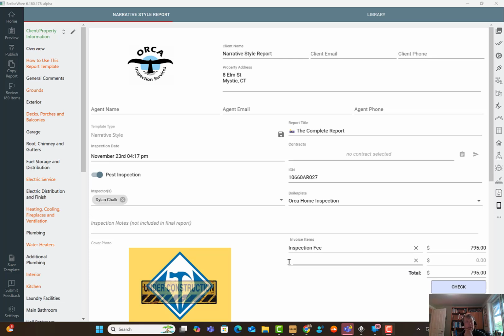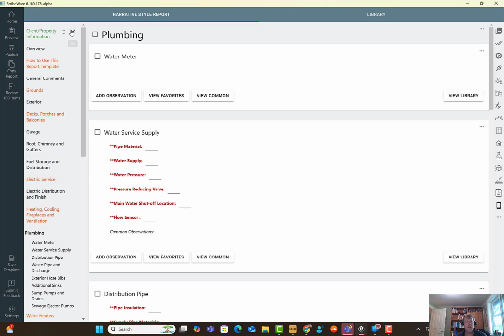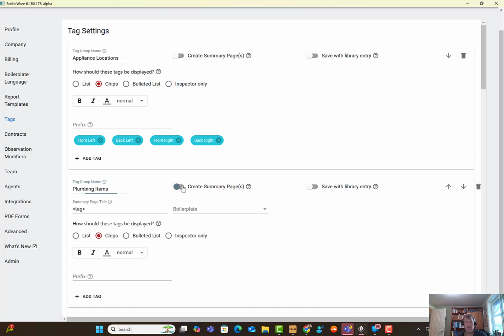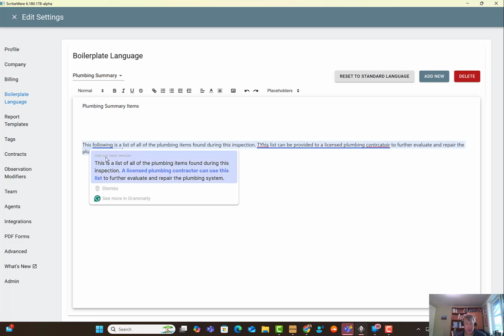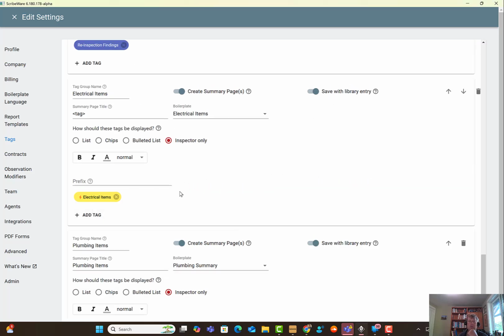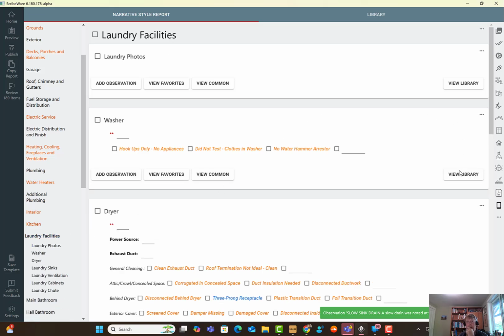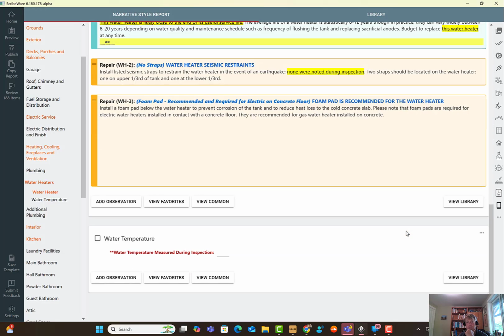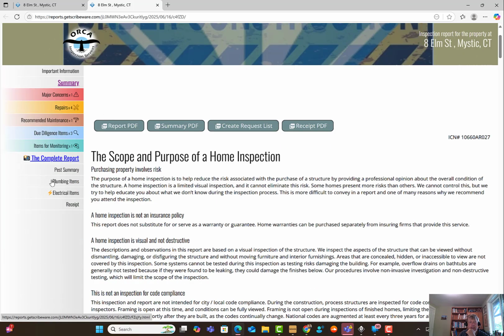Using Tags to Create Specialty Contractor Lists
This is a longer video that shows how I built a Plumbing Items summary page. This goes over a lot of finer workings of how to adjust a Scribeware template.